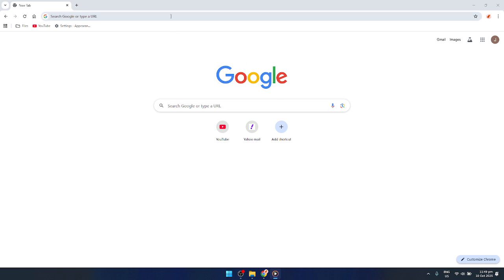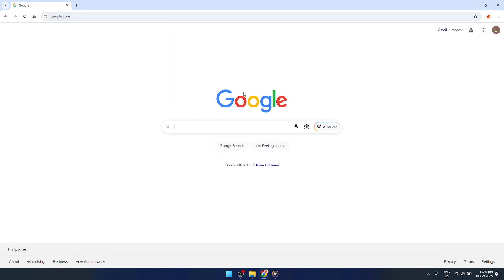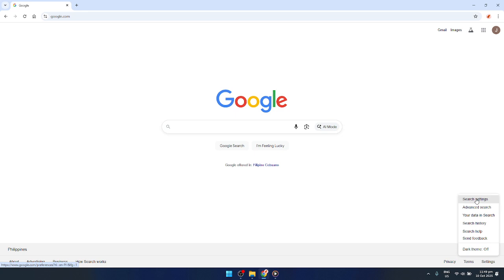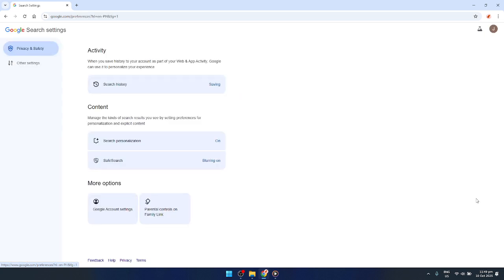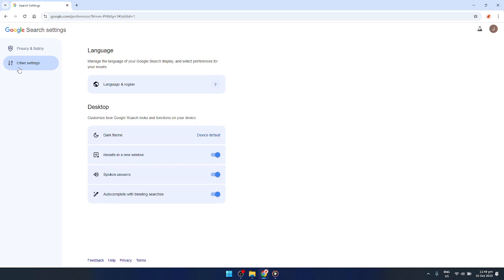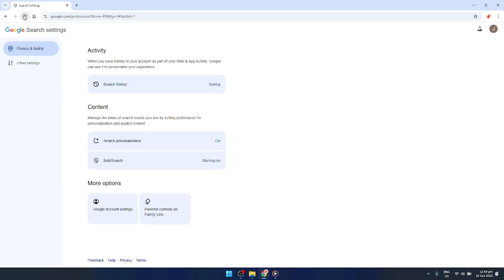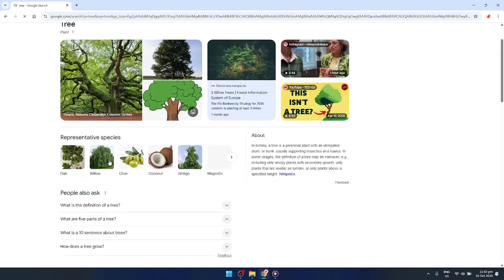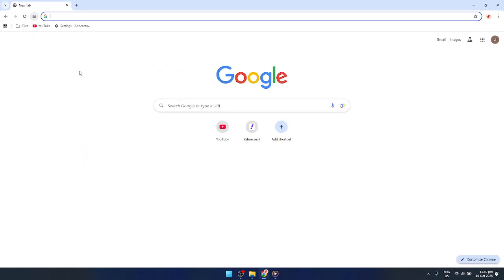How To Stop Google Chrome From Opening a New Window When You Click On A Link [2025 Guide]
In today's video we cover: stop chrome new window, chrome link settings, prevent chrome popup, chrome new tab fix, browser settings guide, chrome troubleshooting, open links in same tab, google chrome tips, web browser help, disable new window chrome, fix chrome issues, chrome user guide, link behavior chrome, chrome settings tutorial, browser configuration, internet browsing tips, chrome extensions help, manage chrome links